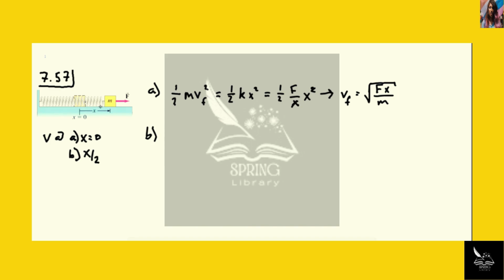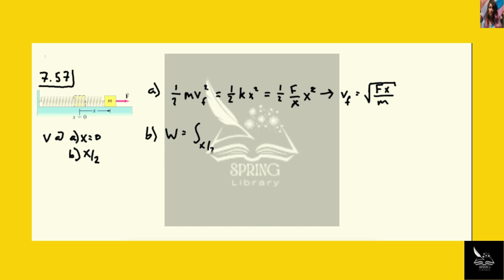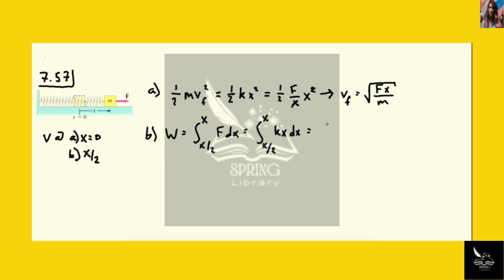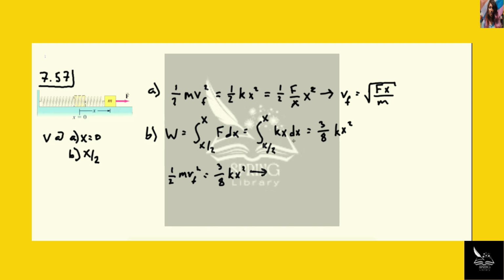A mass is attached to a spring which is held stretched a distance by a force Fig. 28 and then rele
A mass is attached to a spring which is held stretched a distance by a force Fig. 28 and then released. The spring compresses, pulling the mass. Assuming there is no friction, determine the speed of the mass when the spring returns: to its normal length (b) to half its original extension